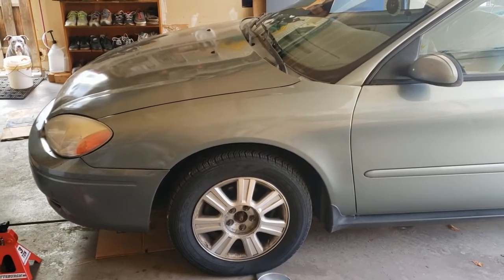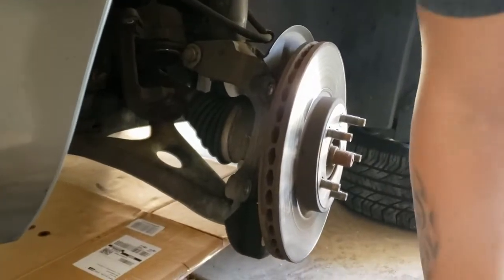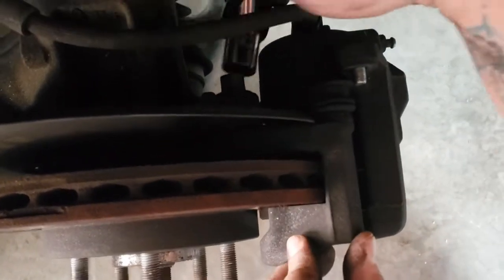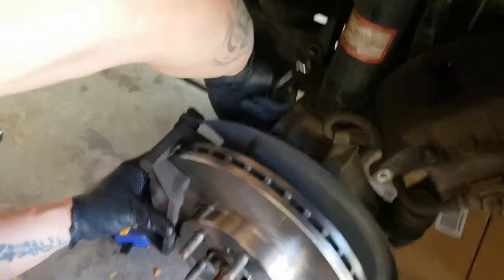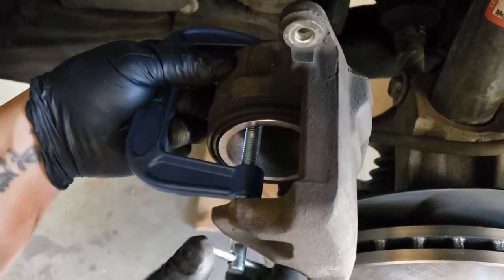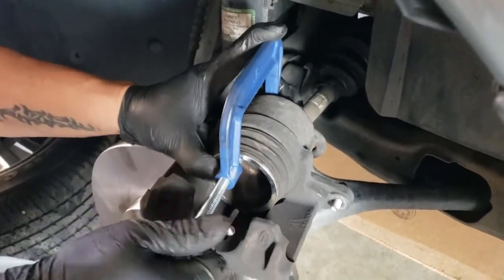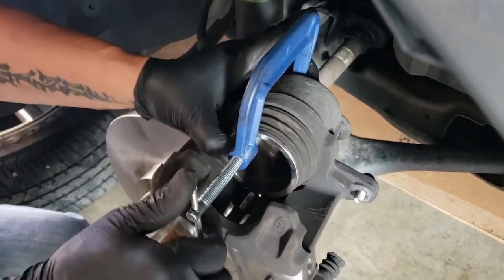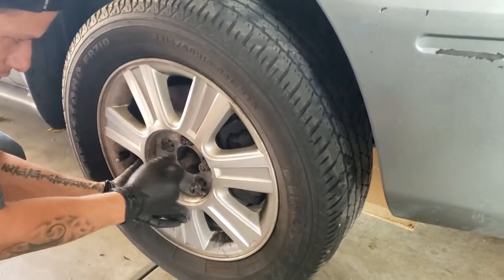2007 Ford Taurus - Front Brake Pads and Rotor Replacement - Loud Brake Noise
2007 Ford Taurus Front Brake Pad and Rotor Replacement - DIY - brake pad completely worn off, horrible sound when using brakes. Metal on metal